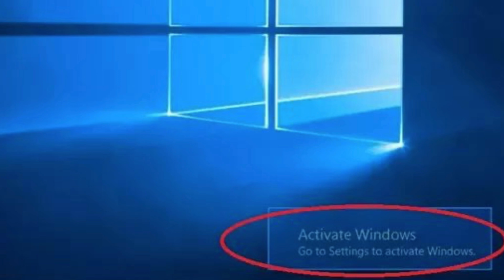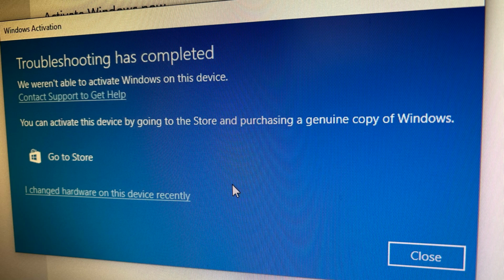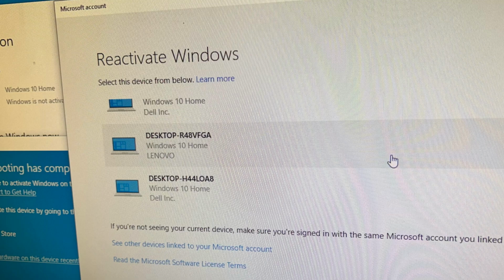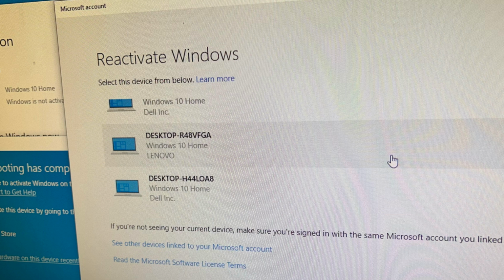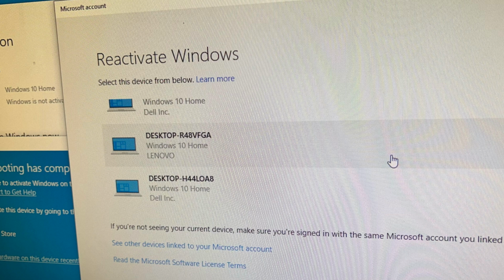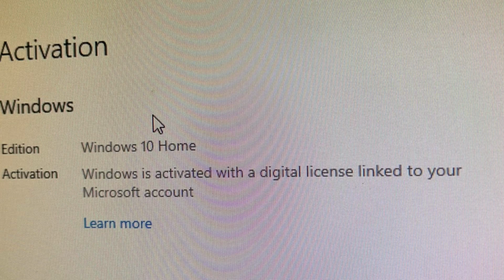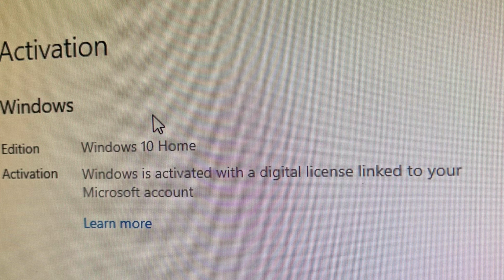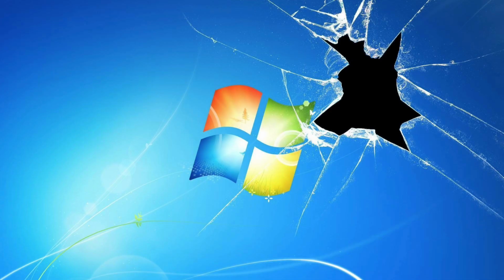FREE Windows 10 Activation Error Solved - How to fix when your key does not work from 7 8 or 11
What if you own a computer that had a Windows Key at some point, but the hard drive or PC dies?  When you install Windows on the replacement, your activation is gone.  Your old key (if you have it), does not work anymore.  What do you do?

See the simple process of re-activating Windows based on the old computer.  Your Microsoft account is required for this.